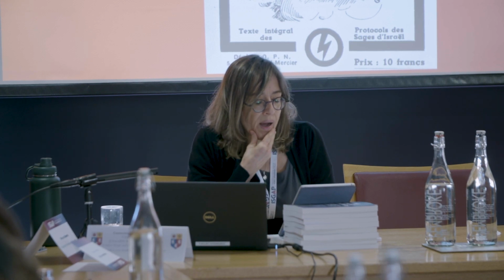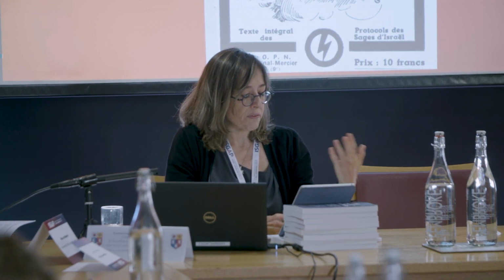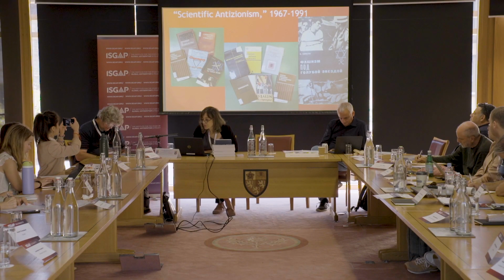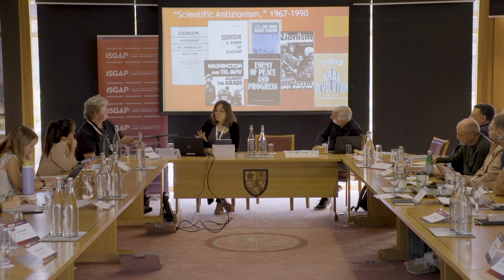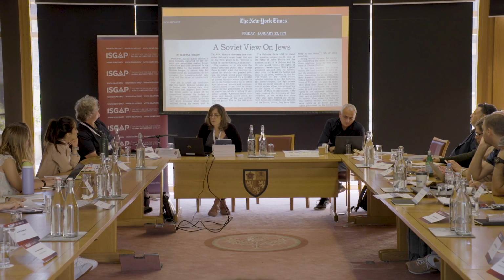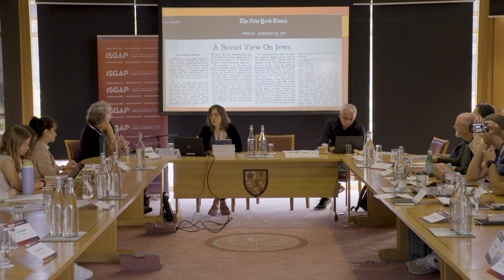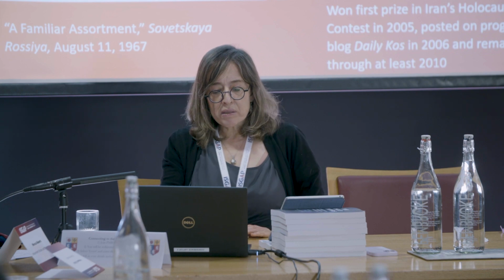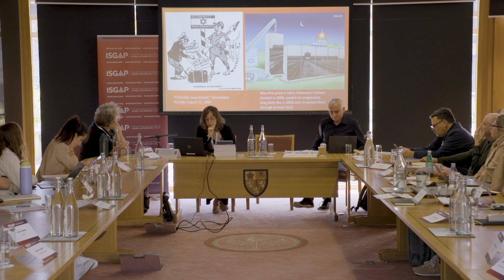Izabella Tabarovsky, “Demonization Blueprints: Soviet Anti-Zionism and Contemporary Antisemitism”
WEDNESDAY, 9 AUGUST 2023 – PEMBROKE COLLEGE, OXFORD
Izabella Tabarovsky, ISGAP Research Fellow; Senior Advisor, Kennan Institute of the Wilson Center, Washington DC, US
“Demonization Blueprints: Soviet Anti-Zionism and Contemporary Left Antisemitism”